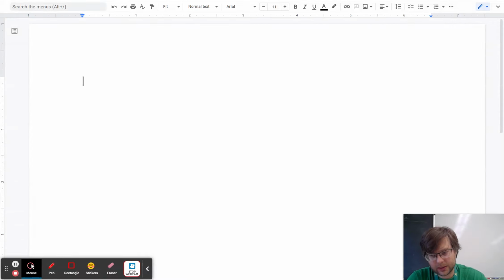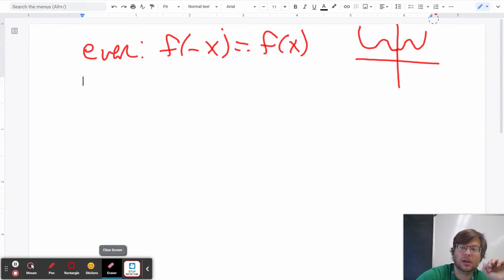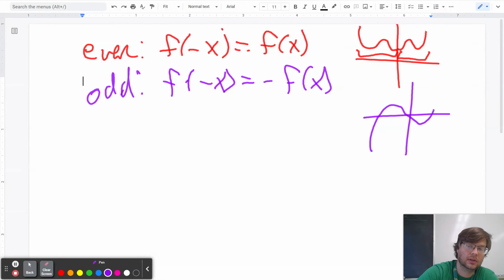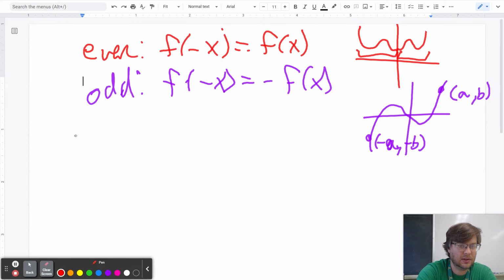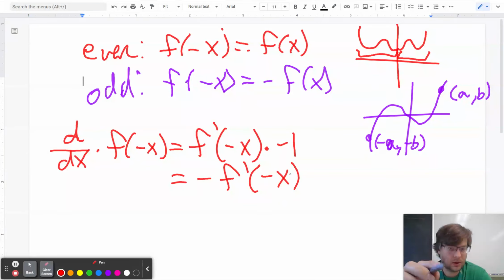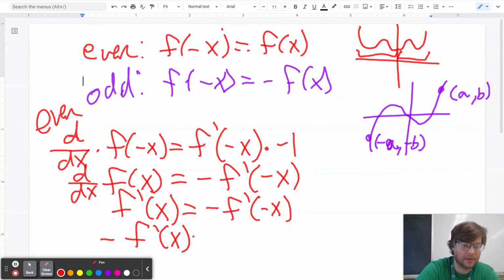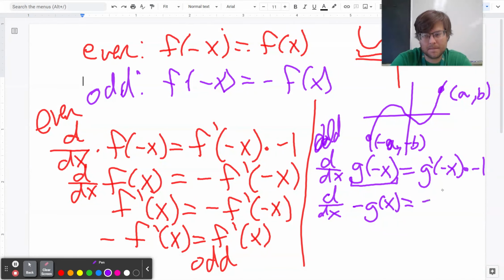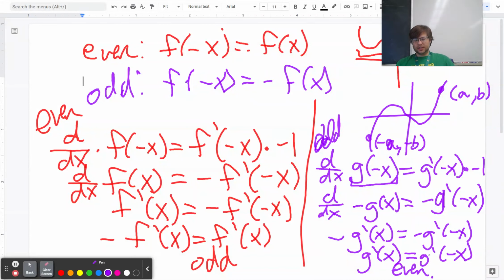Chain Rule - Derivatives of Even and Odd Functions Exercise 4I #7